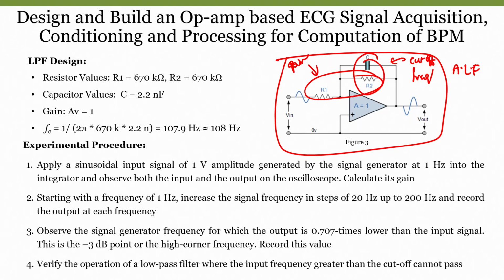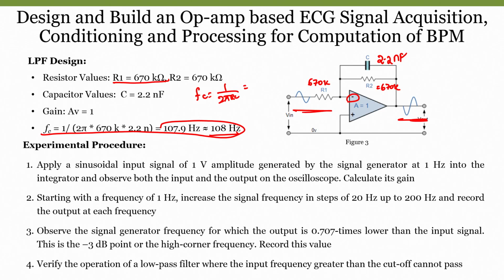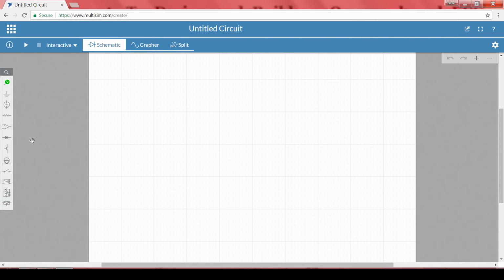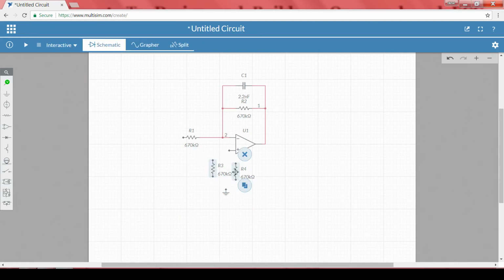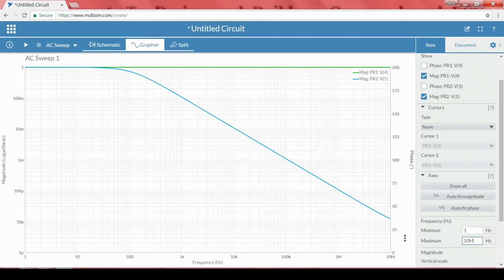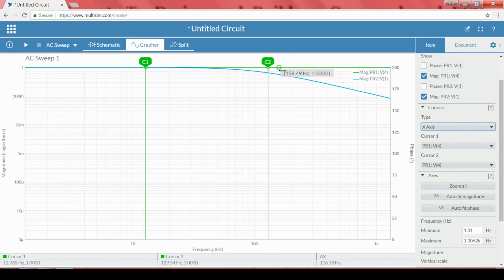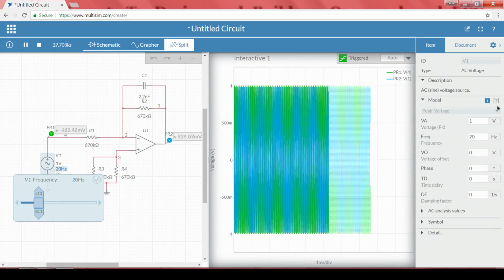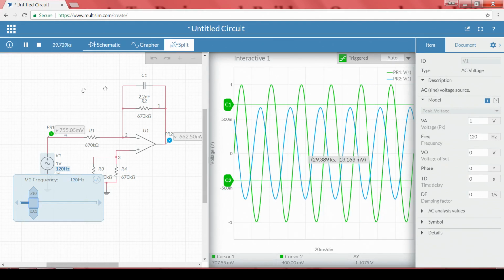ECG Signal Processing to calculate BPM (contd...)